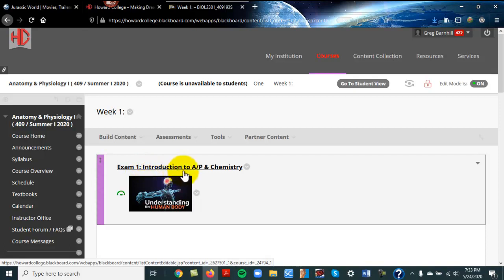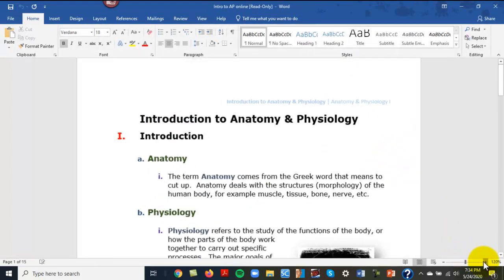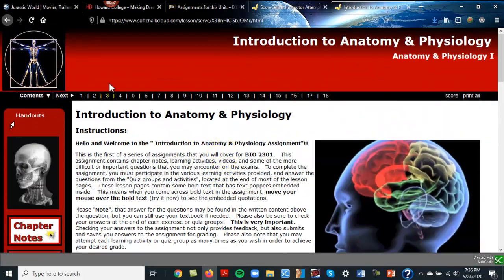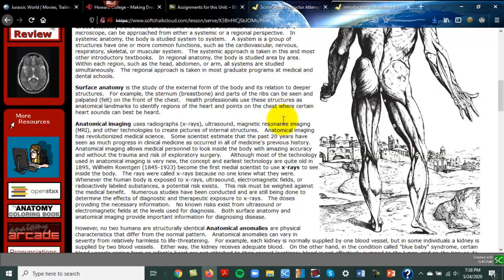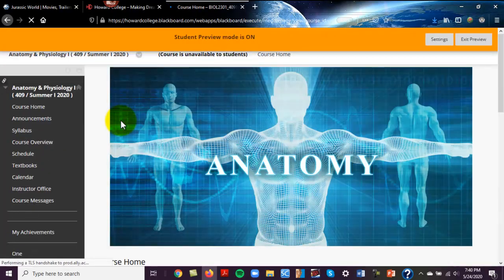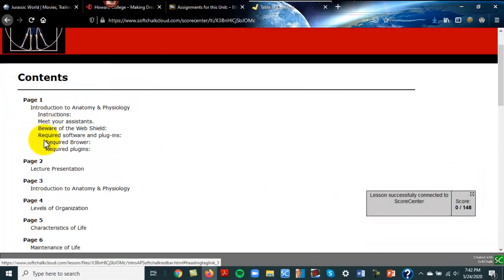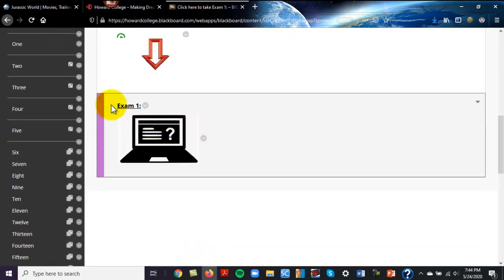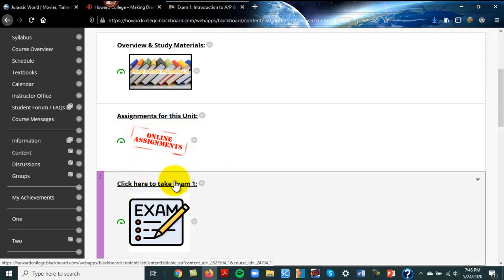How to Complete the Assignments in API